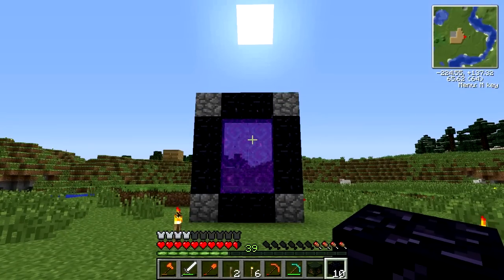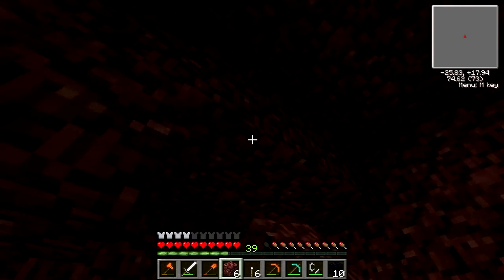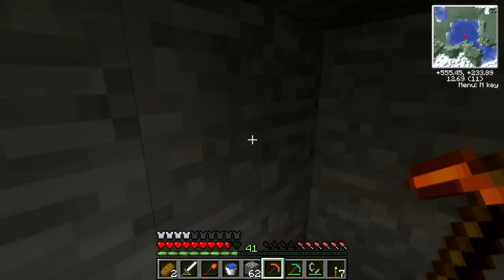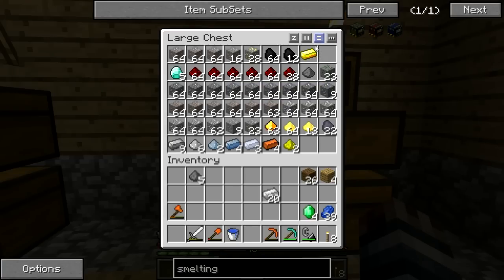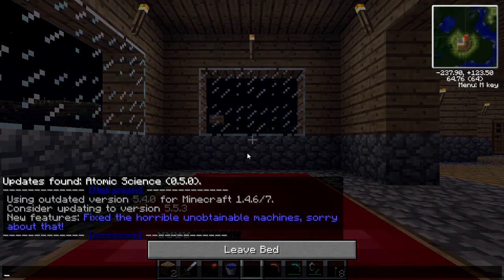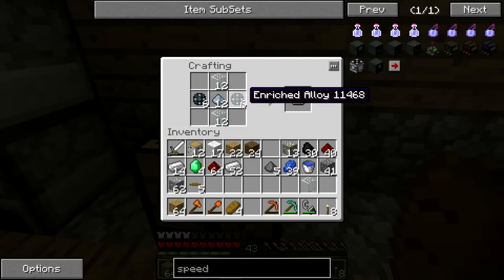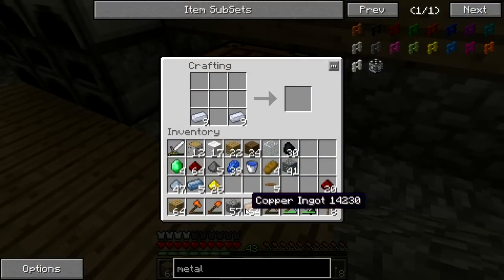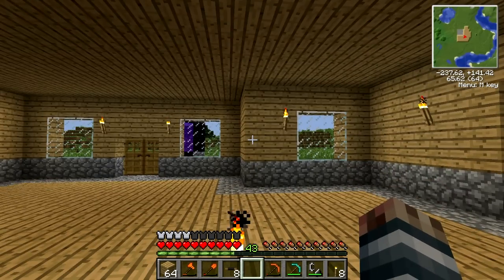[S2E5] Minecraft: Universal Electricity (Ampz/Voltz) - I Love Mekanism!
Welcome guys to my Universal Electricity lets play! My last world was lost and I still had a lot of things I wanted to do so I created a new world. This time however we will be using the Ampz mod pack from FTB. I plan on using ICBM for those who kept begging for it so expect to see a lot of that early on. I hope you guys enjoy.

This episode we connect the portals and collect lapis and emeralds from the extreme hills area. The we get into Mekanism and discover some new features!